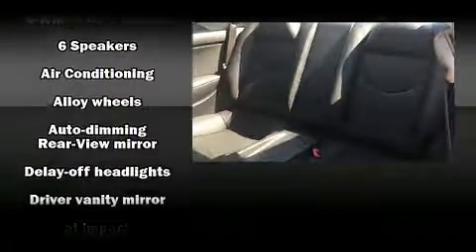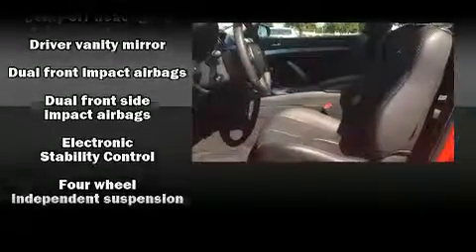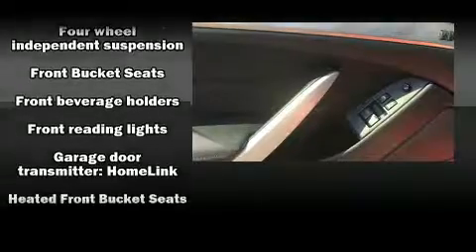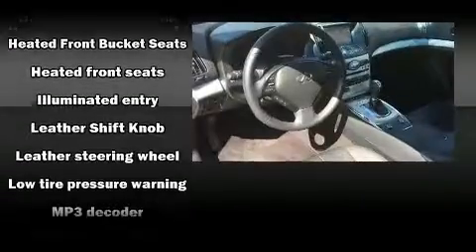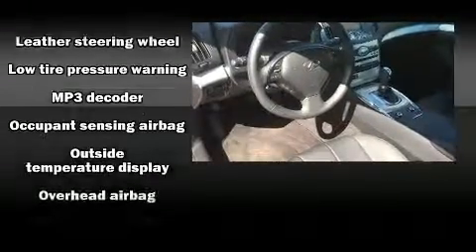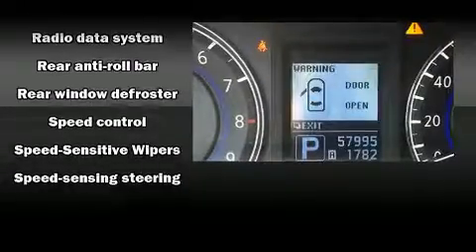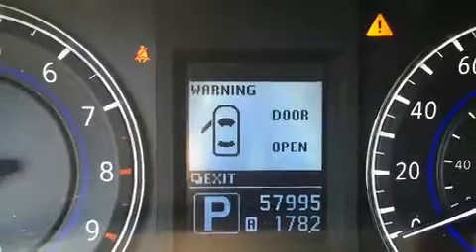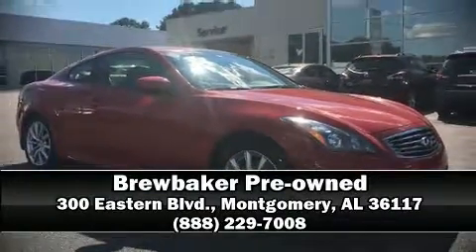2013 Infiniti G37 Journey in Montgomery, AL 36117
Brewbaker Pre-owned
300 Eastern Blvd.

The 2013 Infiniti G37. This 2 door, 4 passenger coupe still has fewer than 60,000 miles! Infiniti made sure to keep road-handling and sportiness at the top of it's priority list. A 3.7 liter V-6 engine pairs with a sophisticated 7 speed automatic transmission, providing a smooth and predictable driving experience. Infiniti prioritized handling and performance with features such as: leather upholstery, power front seats, speed sensitive wipers, a built-in garage door transmitter, automatic temperature control, tilt and telescoping steering wheel, and cruise control. With high intensity discharge headlights illuminating your path, you'll always appreciate maximum visibility. Infiniti also prioritized safety and security with features such as: dual front impact airbags, head curtain airbags, traction control, brake assist, anti-whiplash front head restraints, a security system, and 4 wheel disc brakes with ABS. With electronic stability control supplementing mechanical systems, you'll maintain precise command of the roadway. A Carfax history report indicates just one previous owner. Our experienced sales staff is eager to share its knowledge and enthusiasm with you. We'd be happy to answer any questions that you may have. Please don't hesitate to give us a call.